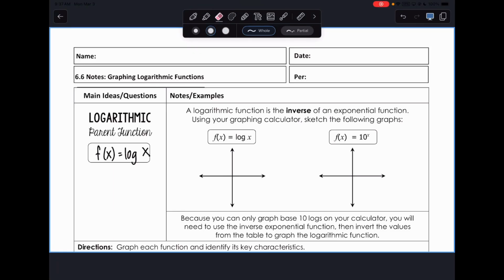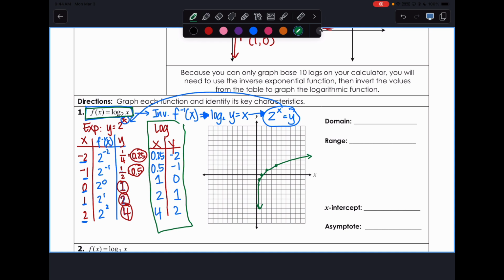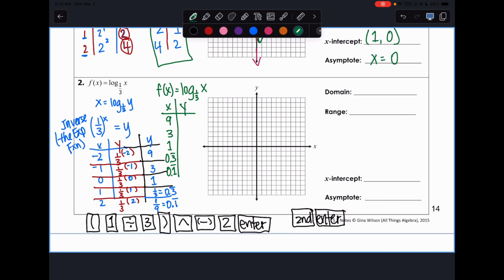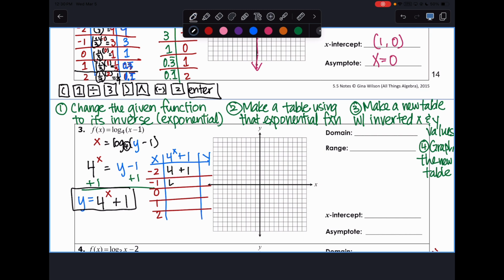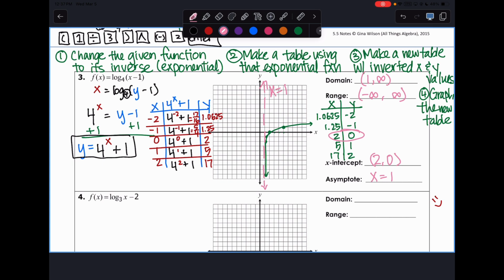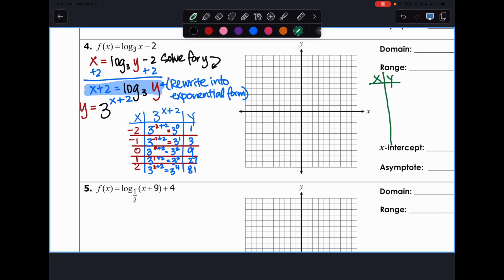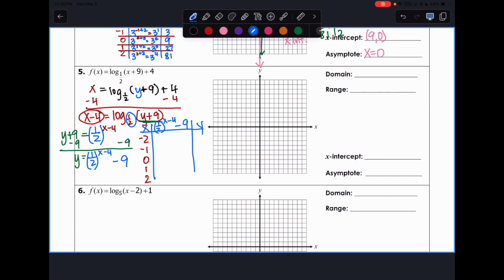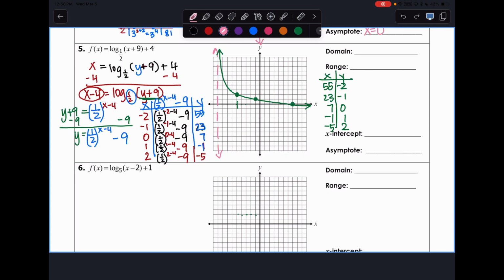A2 6.6 Notes on Graphing Log